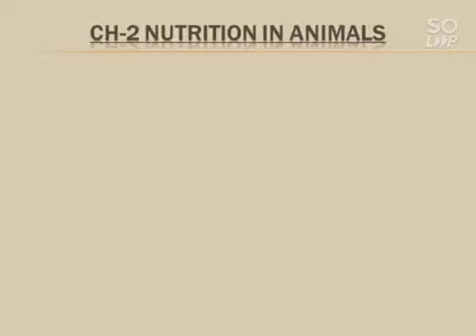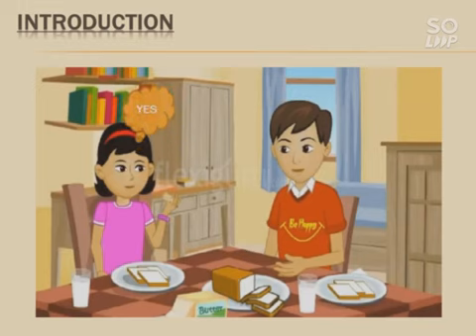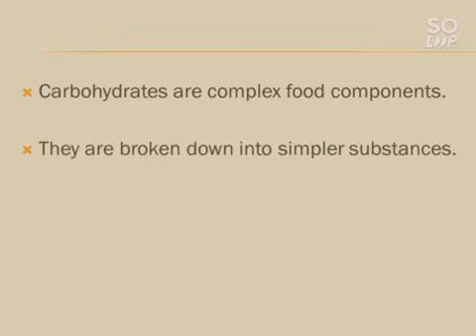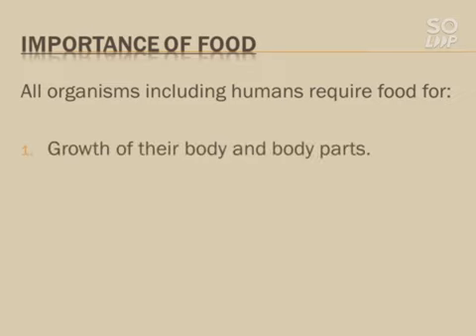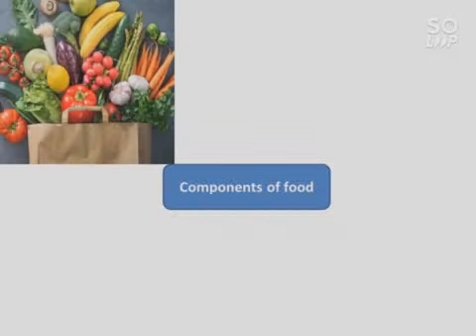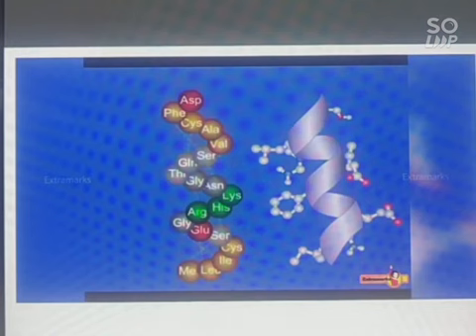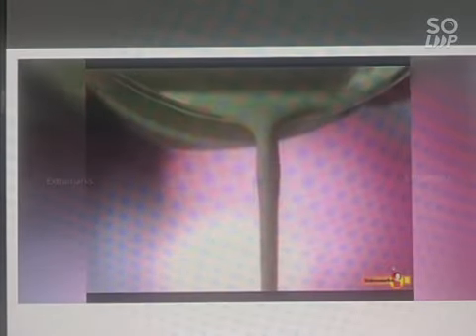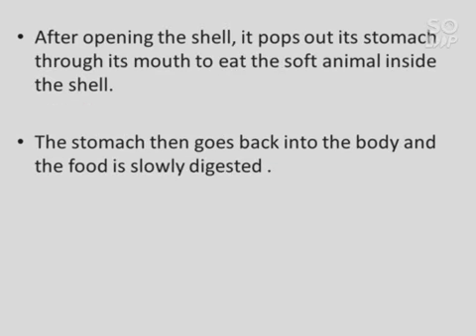Nutrition in Animals class 7